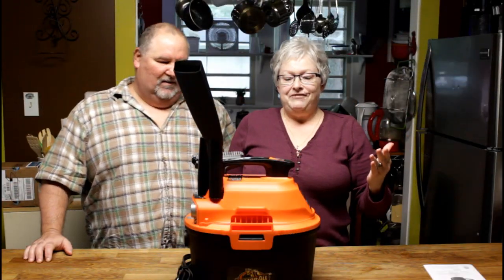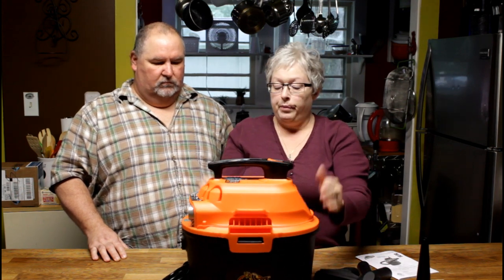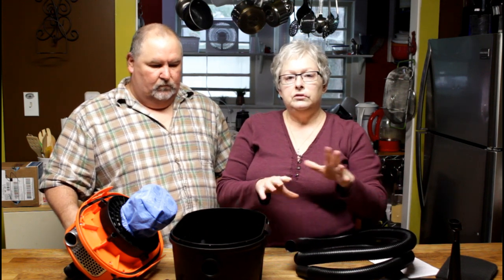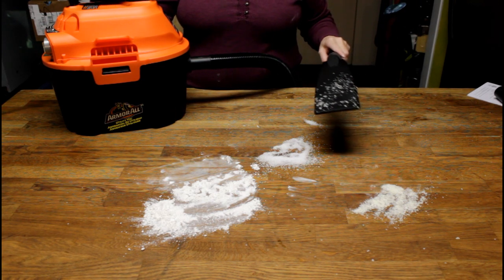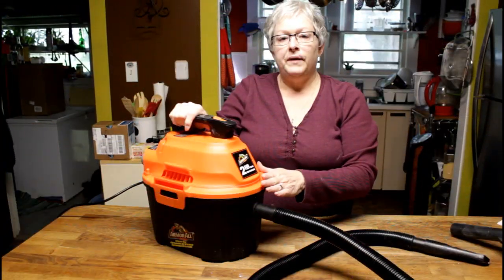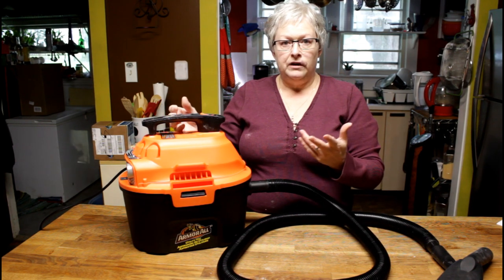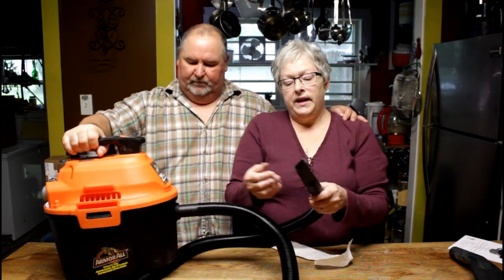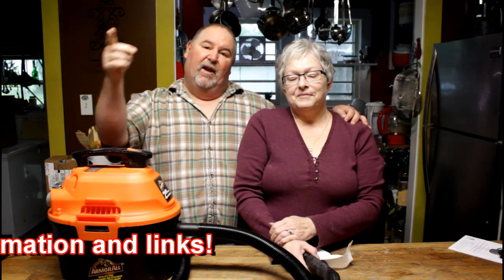Armor All Utility Wet Vac